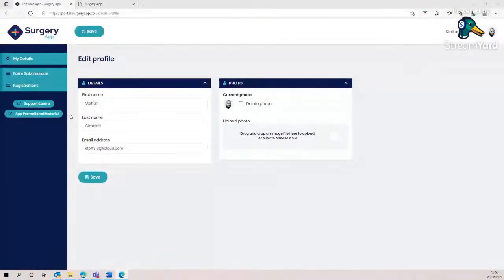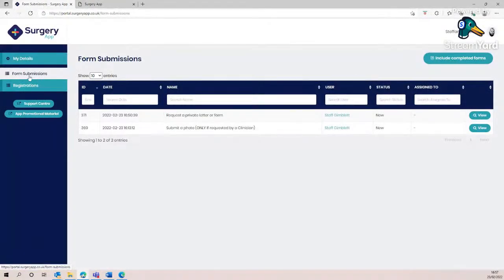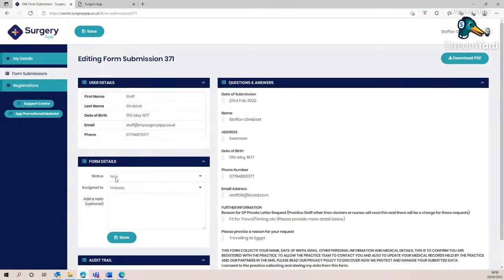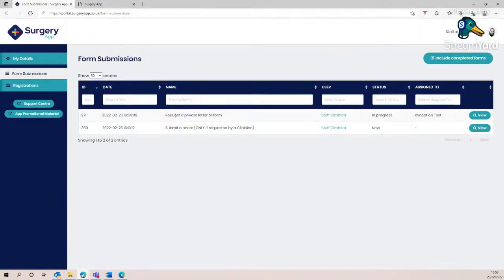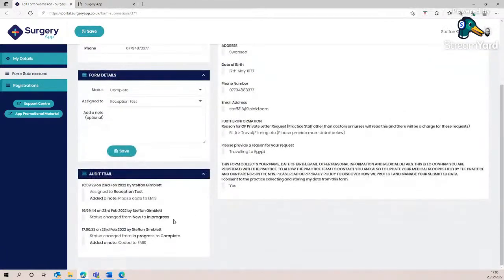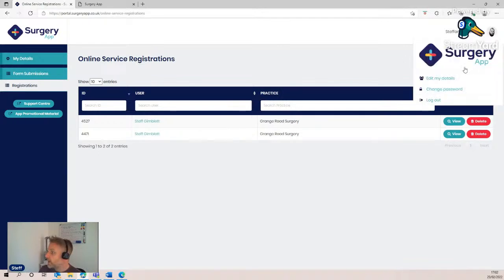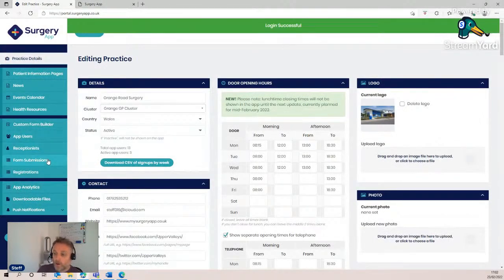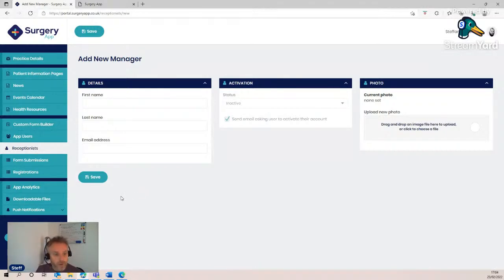Workflow Management System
Overview of the new Workflow Management System for patient submission